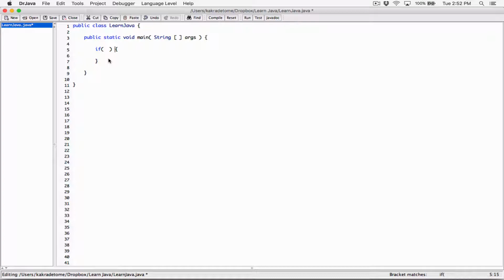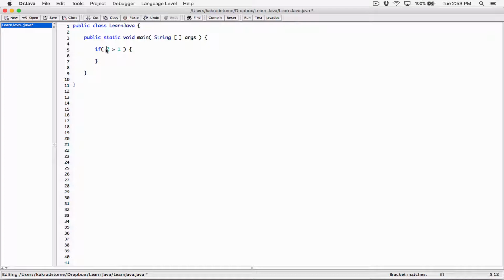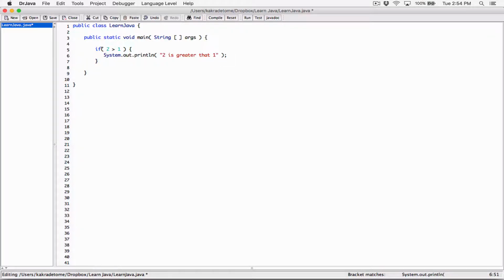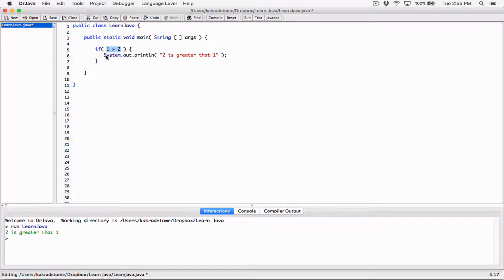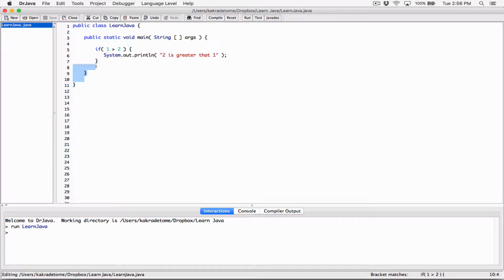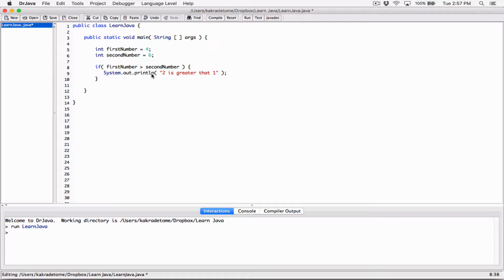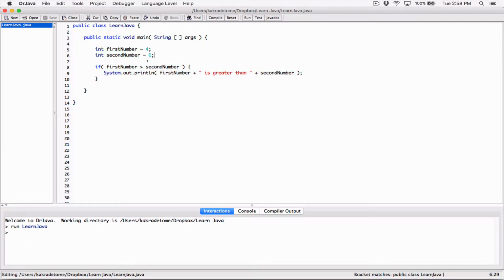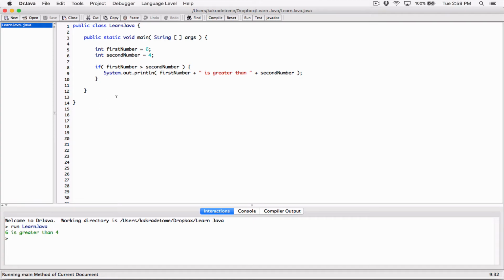70. Relational operators: less than sign - Learn Java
Learn Java

Relational operators: less than sign - Learn Java

Thanks 😊